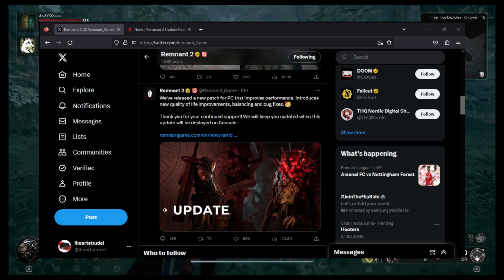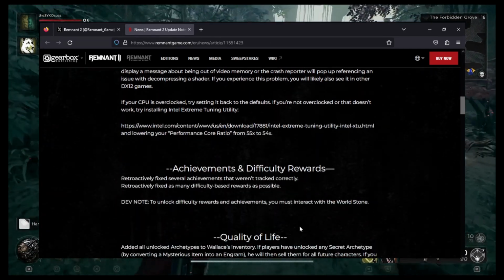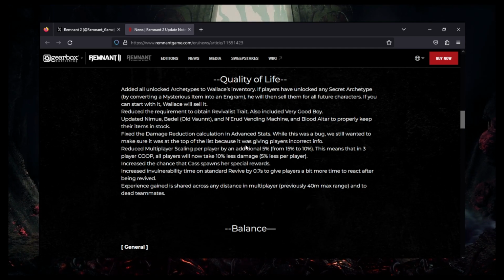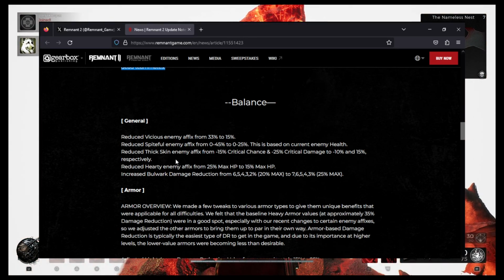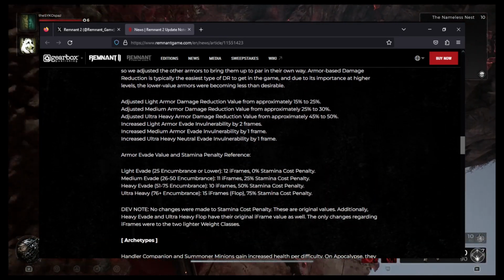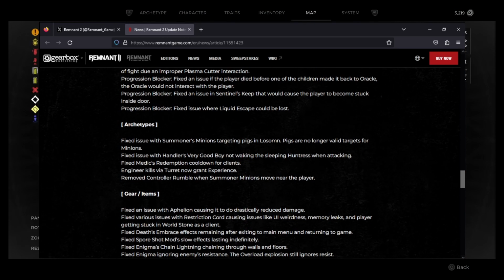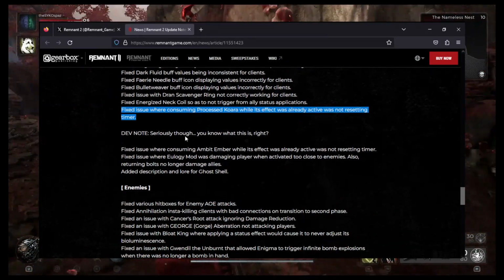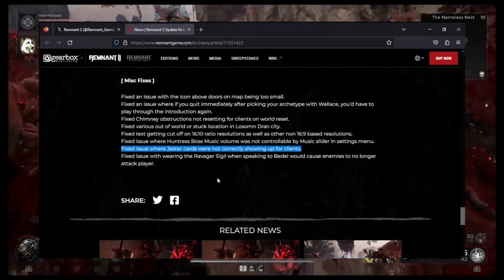More Balance Changes, Bug fixes & Quality of Life! |Remnant 2 Patch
Hey Everyone! In this video go over some of the highlights from the second Remnant 2 Patch Notes! These include more bug fixes, quality of life improvements and balance changes! Tell me what you think of these changes in the comments below!

Remnant II is the sequel to the best-selling game Remnant: From the Ashes that pits survivors of humanity against new deadly creatures and god-like bosses across terrifying worlds. Play solo or co-op with two other friends to explore the depths of the unknown to stop an evil from destroying reality itself. To succeed, players will need to rely on their own skills and those of their team to overcome the toughest challenges and to stave off humanity’s extinction.

If you are into the Sims4 check out my wife's AMAZING work!

GGs

-strudel